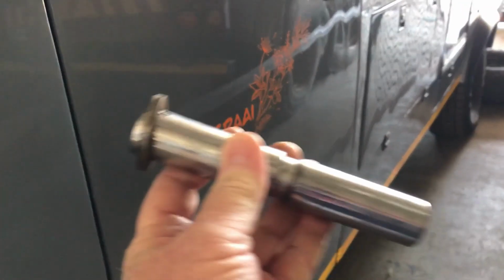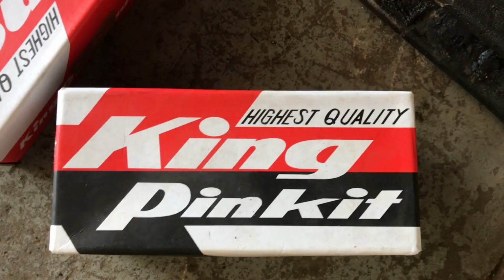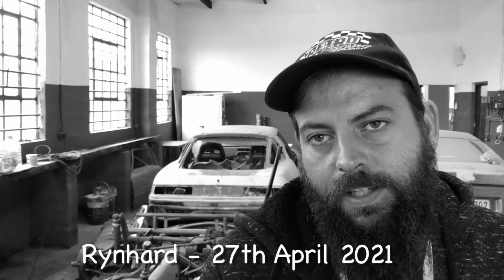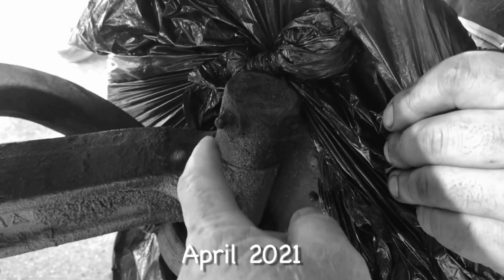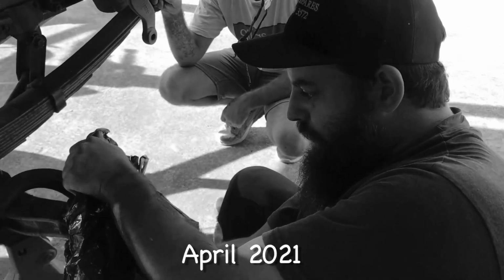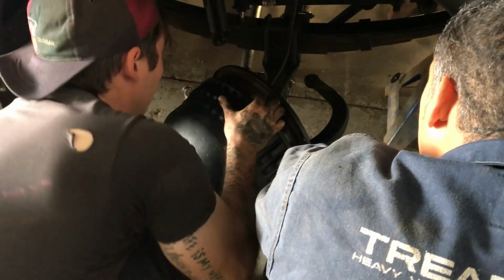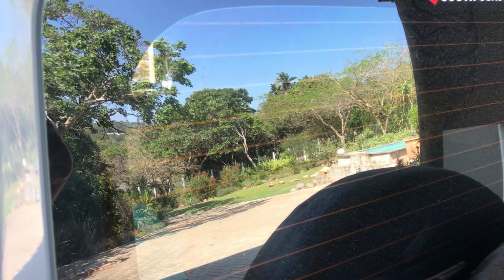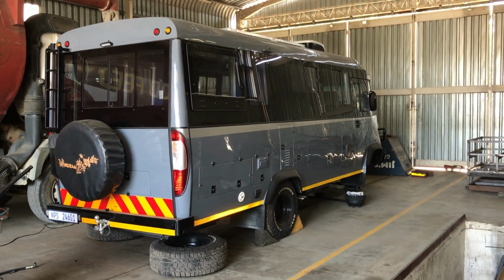EPISODE 140 ROYAL F UP!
Building a crossover Overland/motorhome/camper-van, from scratch, is a mammoth undertaking. Two years ago ( a year after our build began) the warning bells were sounded...and yet they were not heard! Now at a huge cost, we have to fix the sins of the past! This week we beat ourselves up over what should have been, when it comes to the mechanical integrity of our three year build. However we do believe that we are with the right people, to fix those past transgressions.